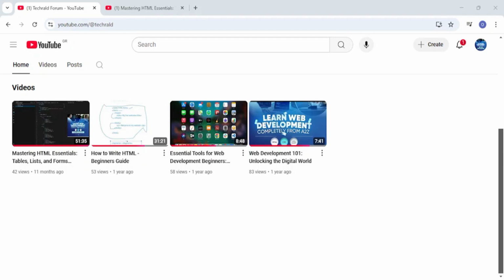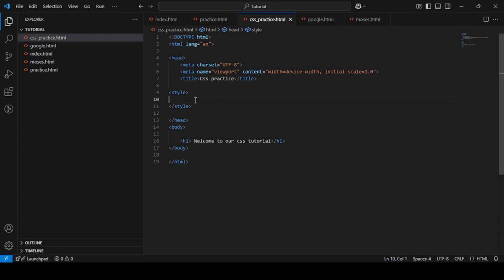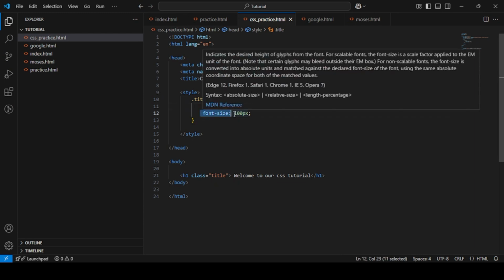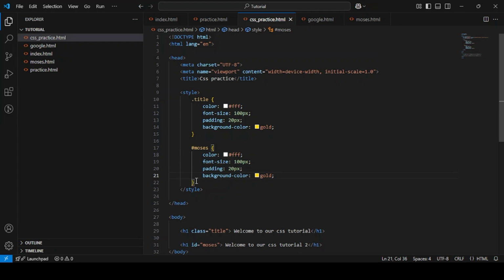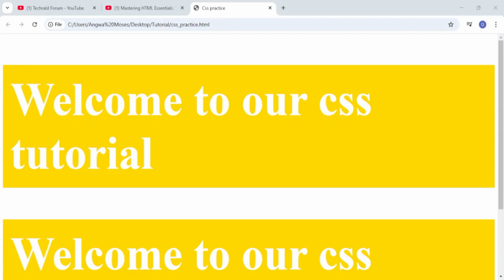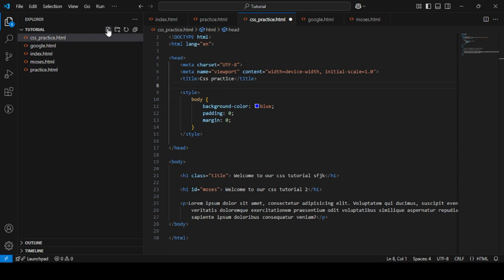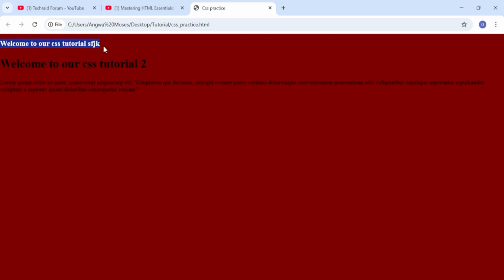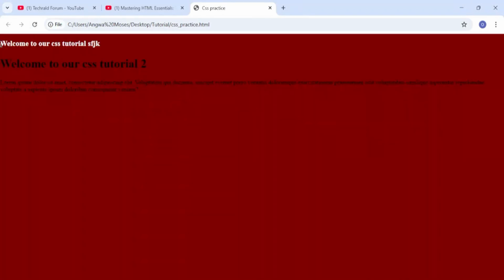Introduction to CSS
In This course, we will be diving into the cascading style sheet (CSS) which is used for the beautification of a website